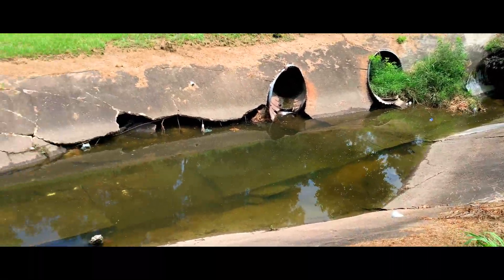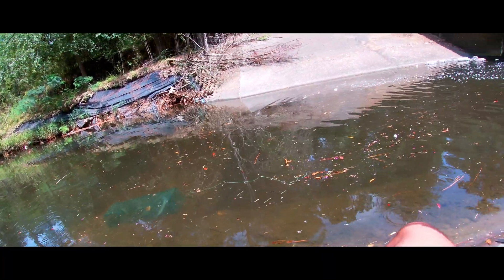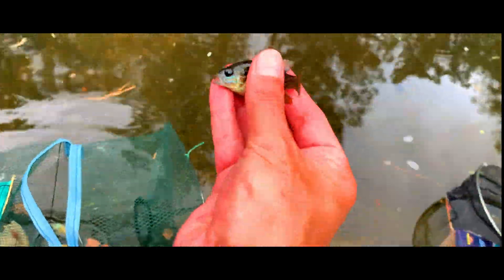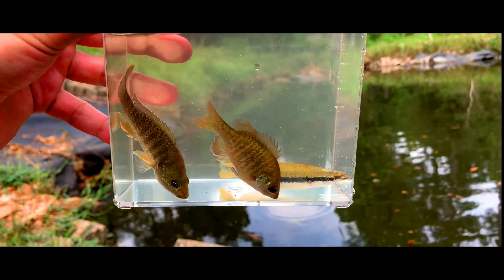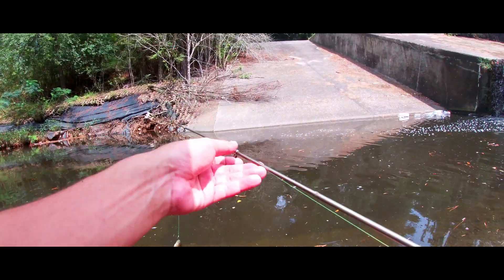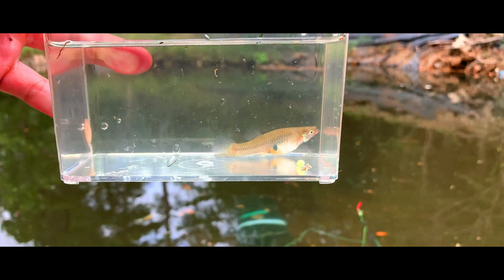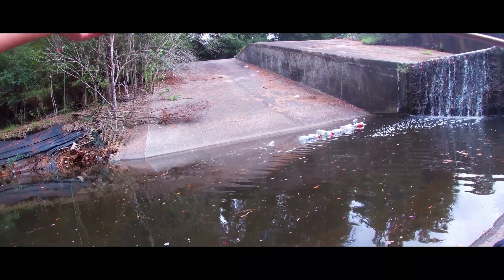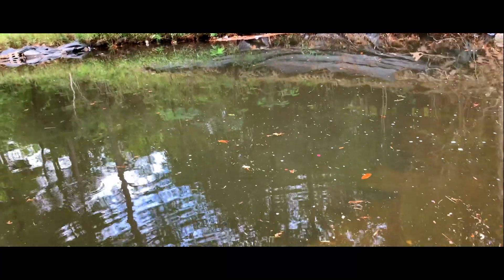Microfishing Native Species for Observation Container - Blackstripe topminnow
Went to Jessie Jones park in North Houston and had the chance to catch a few different species including the Blackstripe topminnow, a new species on the microrod! Feel free to correct any misidentified fish!